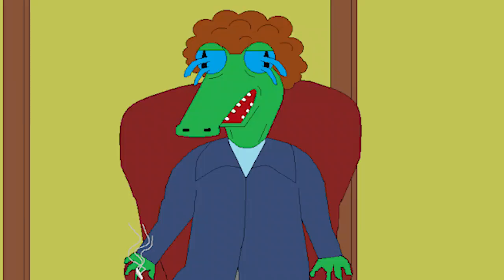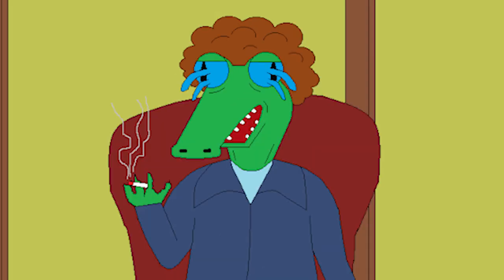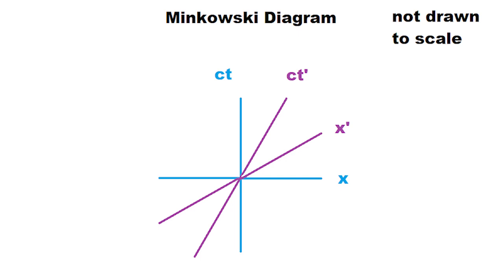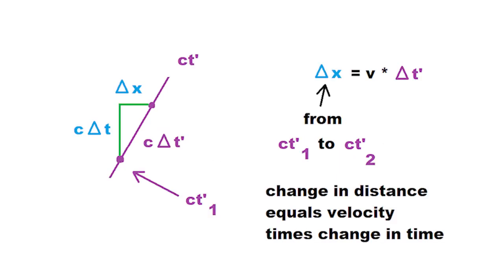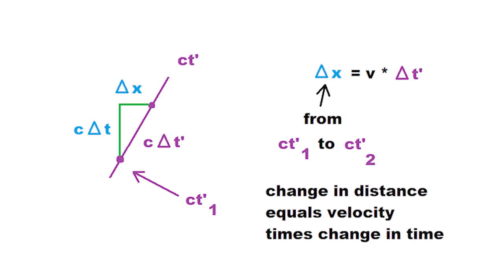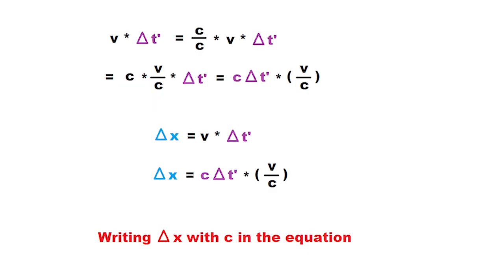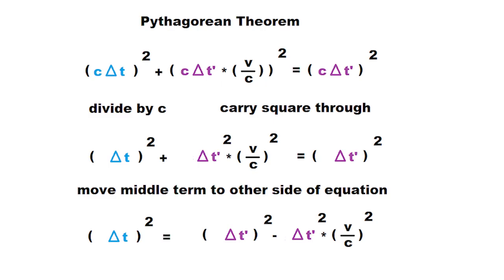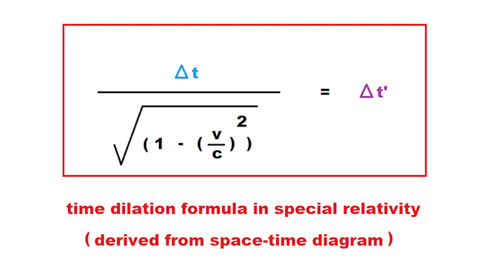Time Dilation Formula Derivation From Minkowski Diagram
In this video, I dress as a cigarette hag and show how you can derive the formula for time dilation from the Minkowski space-time diagram.  Fairly simple process for anyone familiar with the topic.  It may give the viewer some idea of how the space-time diagram was constructed in the first place, if you take the ideas presented and work backwards from them.

I planned to make the mathematical content in this video YEARS ago, but got caught up with accounting school instead.  Originally I was going to make the Lich King from World of Warcraft the presenter instead of the cigarette hag Mrs. Hargrove from The Deadly Bees film, but I did a pencil drawing of the Lich King for my wife instead.

The funny thing is I don't even smoke, but I still consider the cigarette hag one of my many heroes.

0:00 My Favorite Show
0:14 The Cigarette Hag
0:42 What We're Doing Here
1:04 Why It's Pointless
1:56 The Space-time diagram
2:11 A Right Triangle
2:51 Pythagorean Theorem and Algebra
3:10 "Darn, I have to GET UP!"